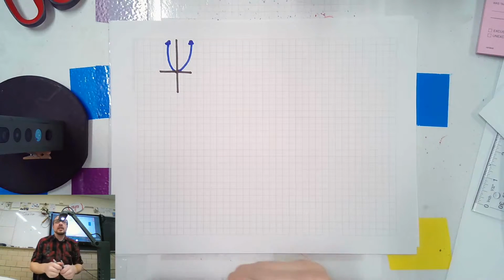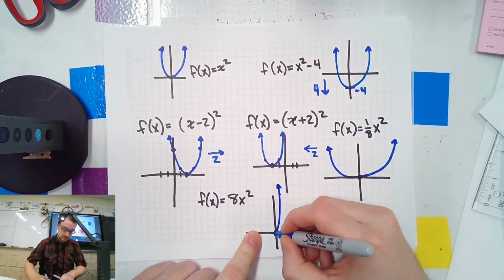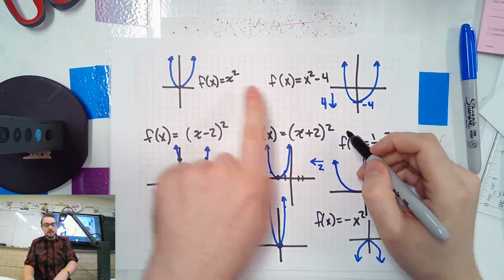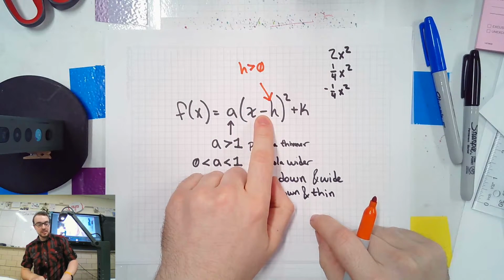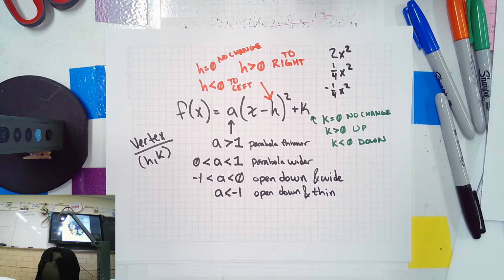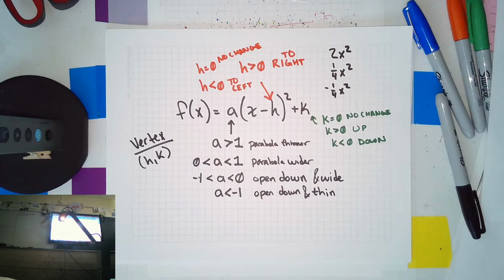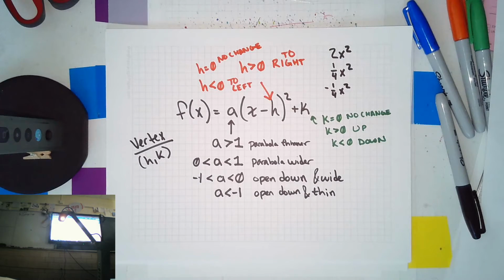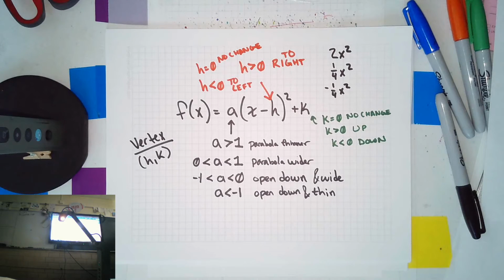Algebra P7 Standard Form of a Parabola 1.30.20